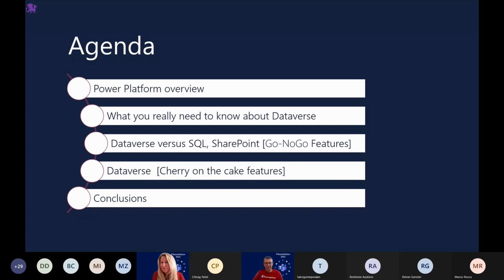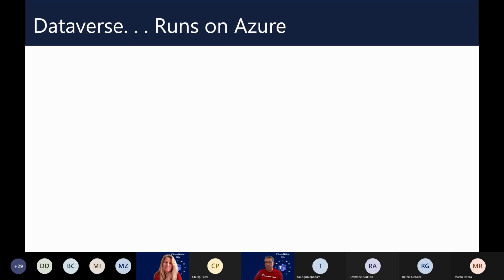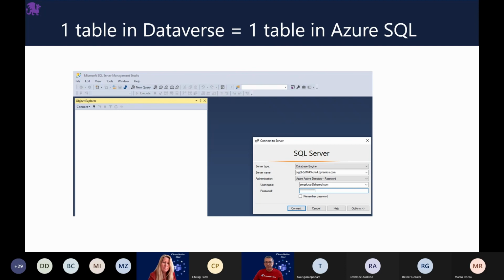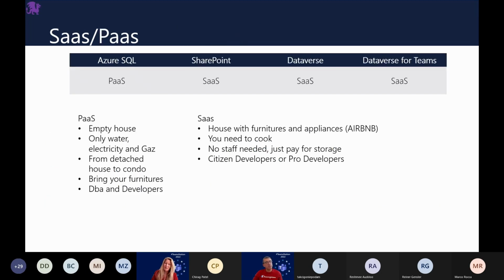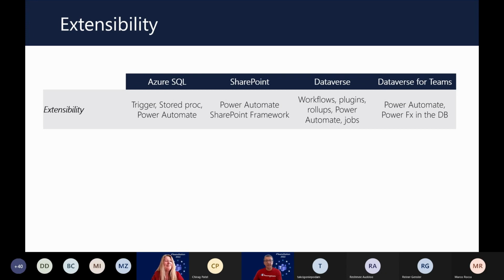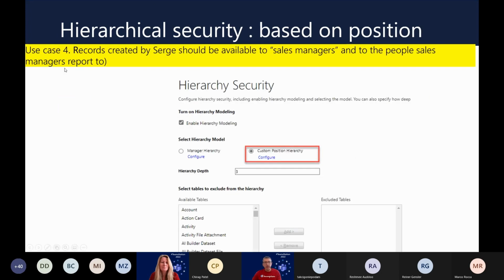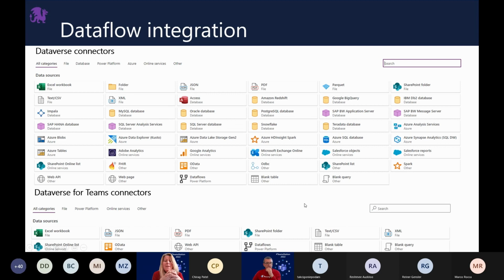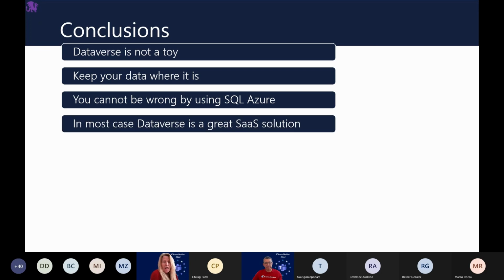How to choose between SharePoint lists, SQL Azure, Microsoft Dataverse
In this session, Serge Luca, aka Doctor Flow (Business Application MVP), and Isabelle Van Campenhoudt (Data Platform MVP) will propose different criteria and pros and cons of using each of these data storage & databases.